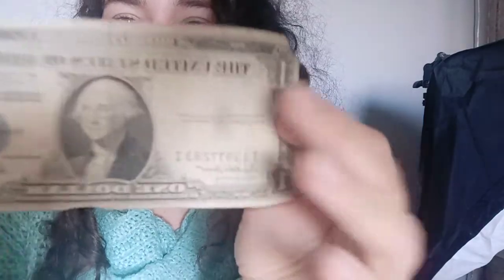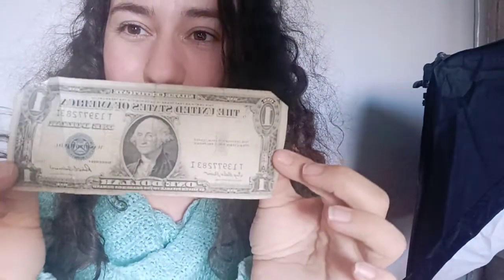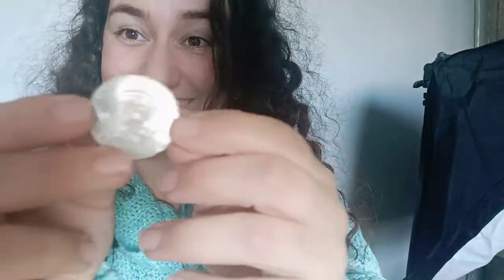wow mail call off mobile coins and detector Kev omg the GAW prizes I won just wow musket ball cannon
wow mail call or mobile coins and detector Kev omg the GAW prizes I won just wow so happy

i won an musket ball cannon keyring and stickers wow what a prize many thanks :)

i won a silver certificate $1 note a silver coin and an half dollar and a sticker loving them